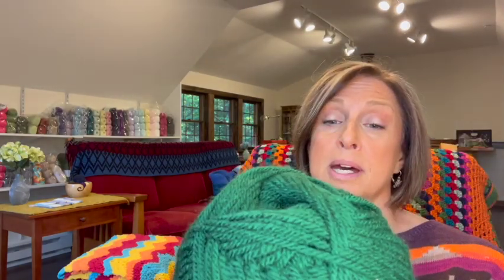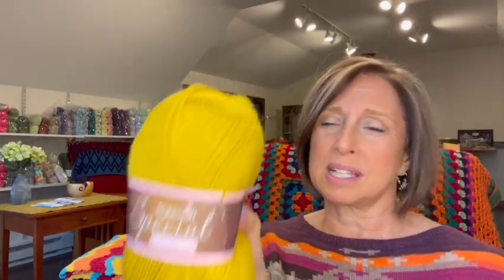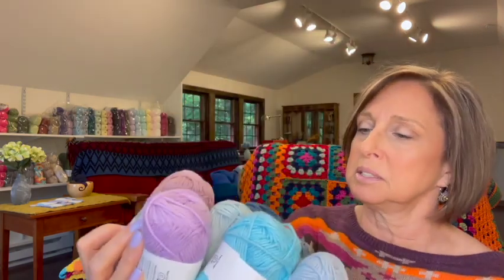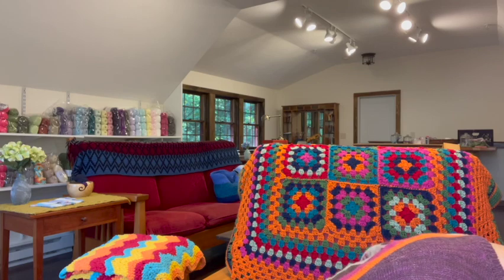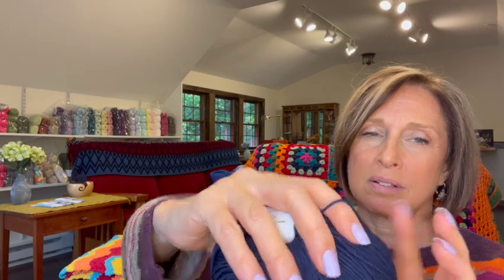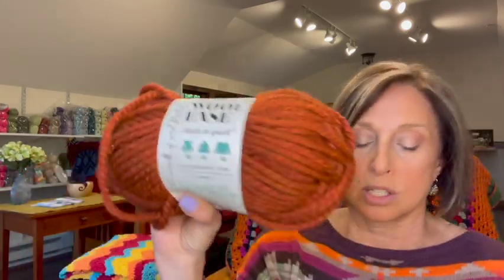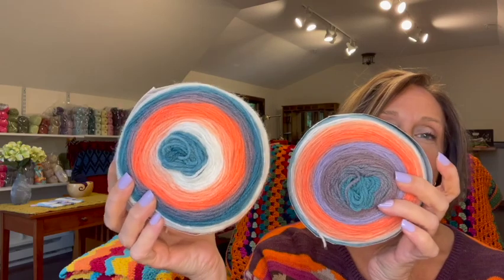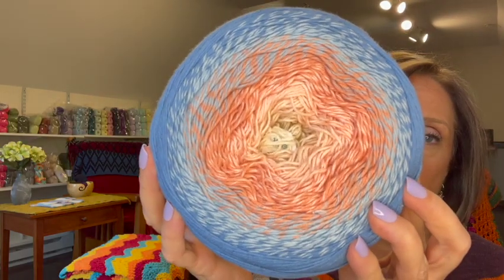Yarn Haul & Unboxing | Hobbii, Wool Warehouse, Joanne's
Join me as I unbox/unbag my yarn haul from Hobbii, Wool Warehouse, and Joanne's.

Address:
Frannie's Square